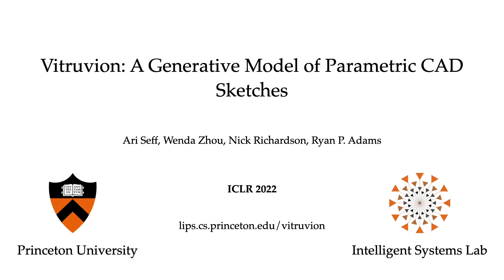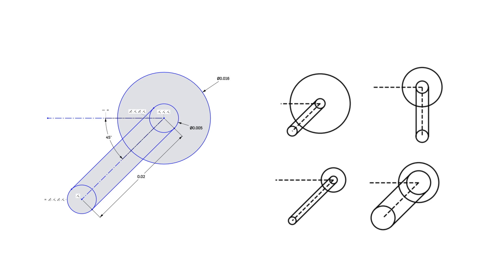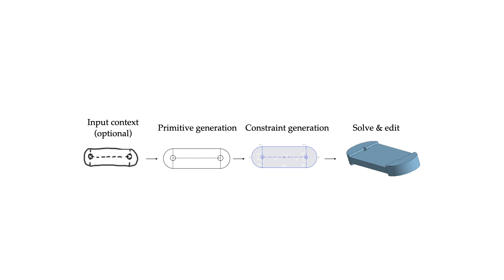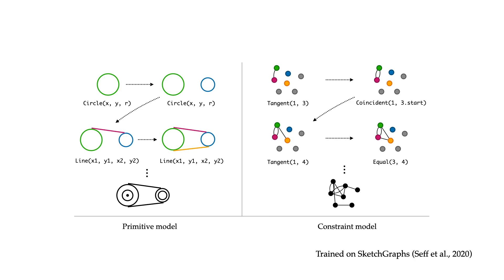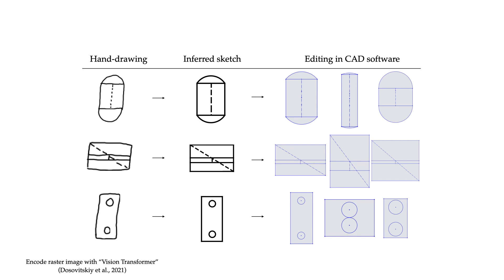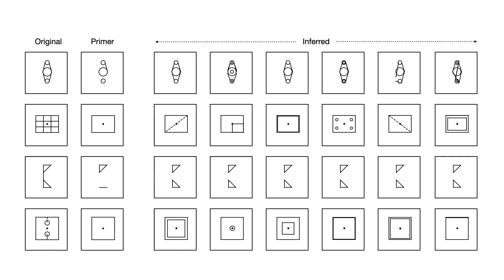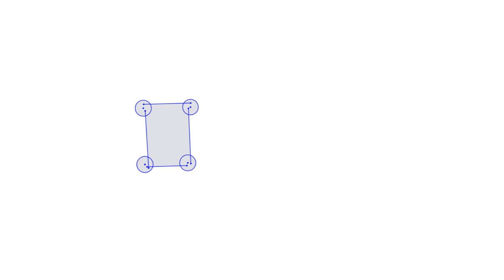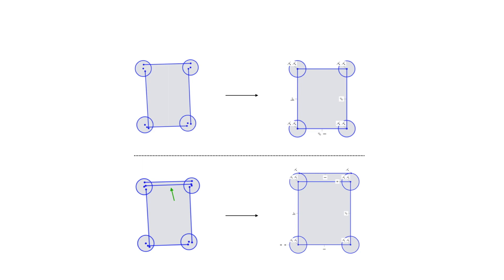Vitruvion: A Generative Model of Parametric CAD Sketches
Vitruvion is a transformer-based model trained to generate parametric computer-aided design (CAD) sketches. It shows promise to augment mechanical design via tasks such as converting hand drawings to CAD models, autocompleting sketches, and inferring intended constraints.

This work was published at ICLR 2022.

Authors: Ari Seff, Wenda Zhou, Nick Richardson, Ryan P. Adams